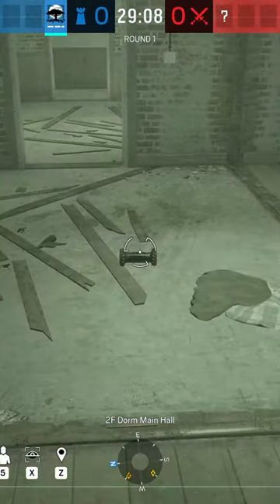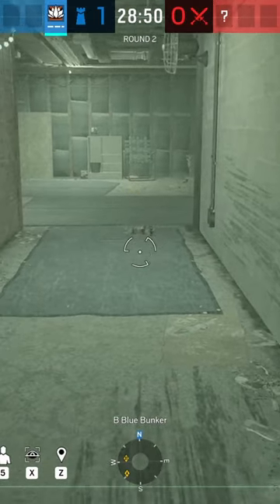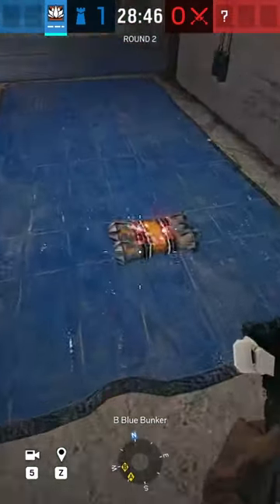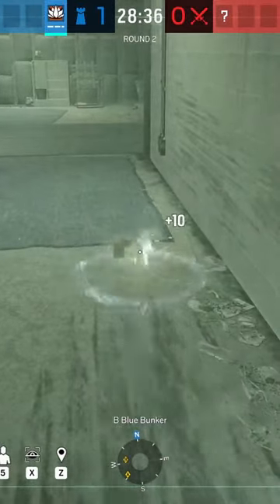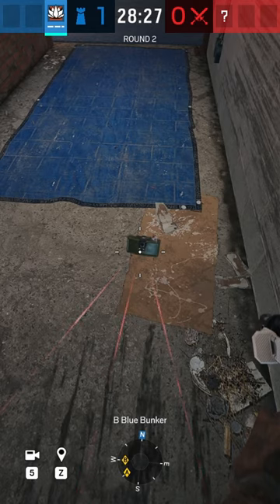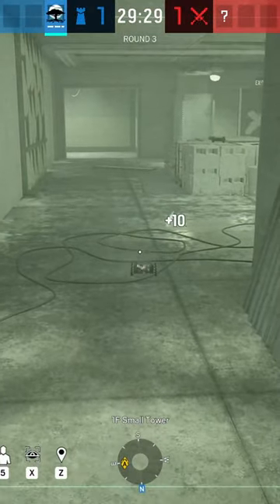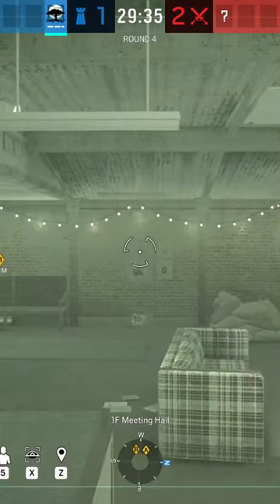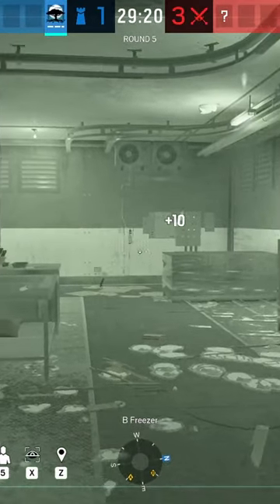A Short Guide to the Bulletproof Camera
This is a mini guide talking about the Bulletproof Camera that is a secondary gadget in Rainbow 6 Siege and if you should pick it over alternative options.